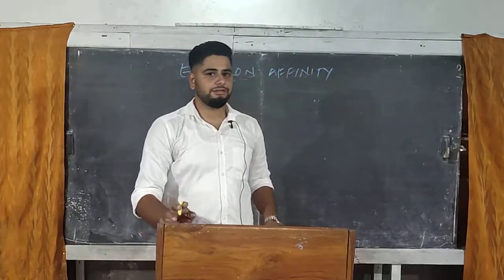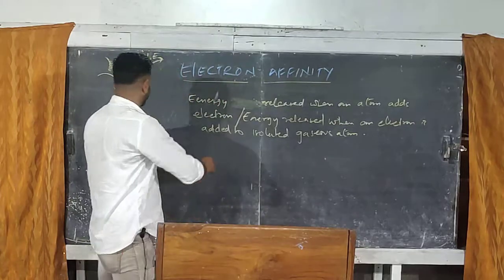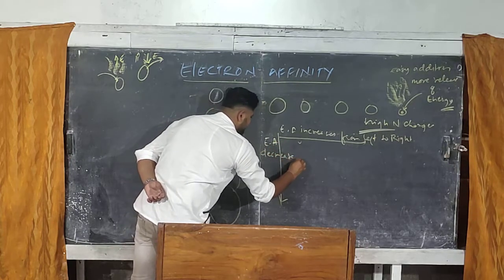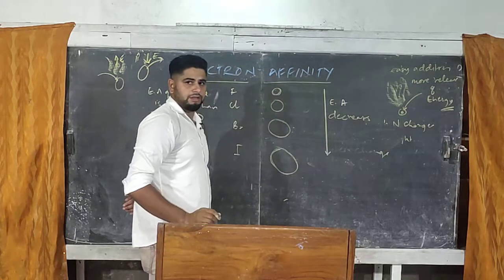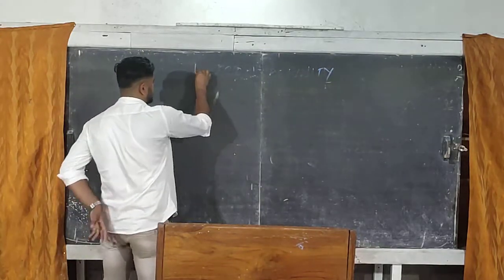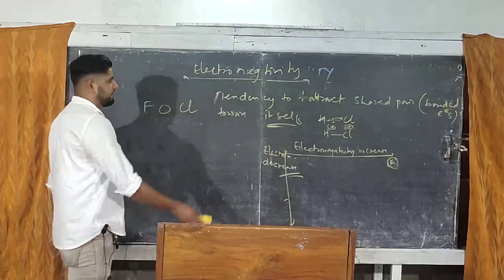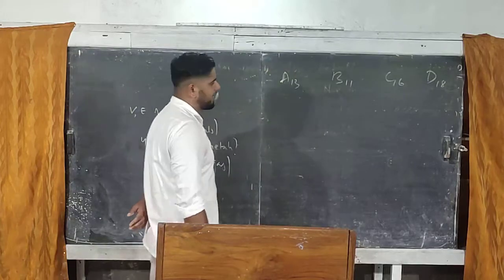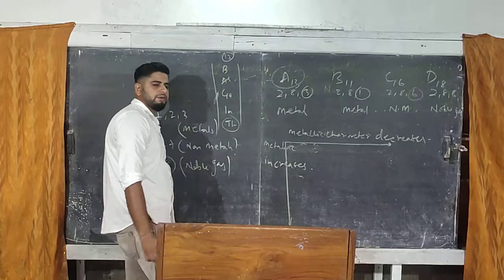Class 9 Chemistry Chapter 5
Periodic Table - Part 6 - Electron Affinity Electronegativity Metallic Character